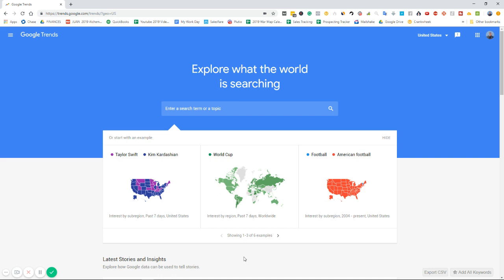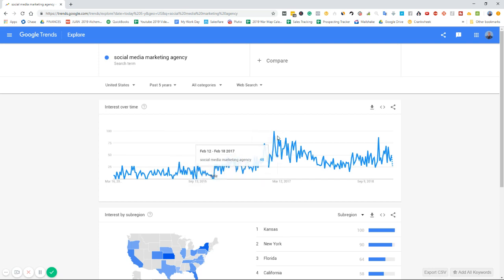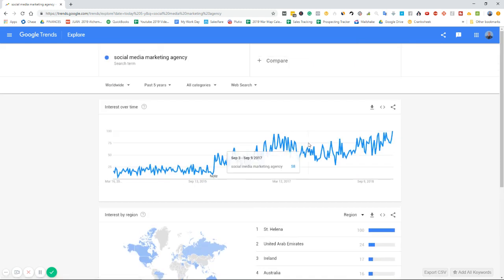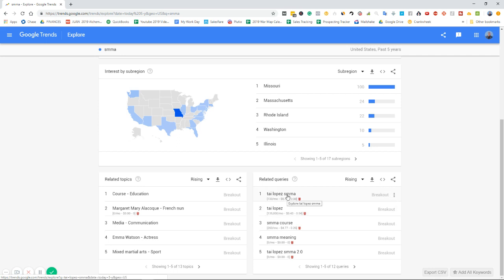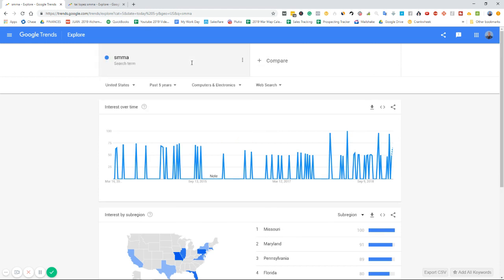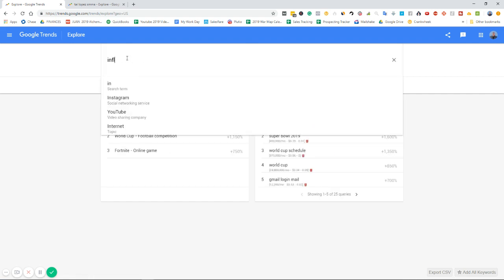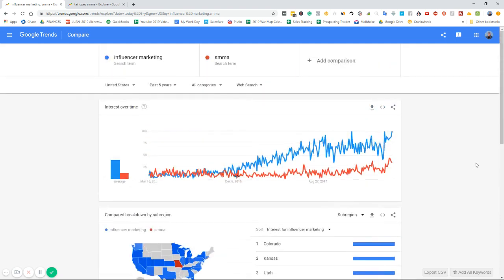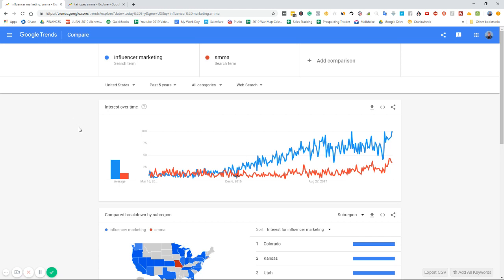How to use google trends to find hot niches -(4)